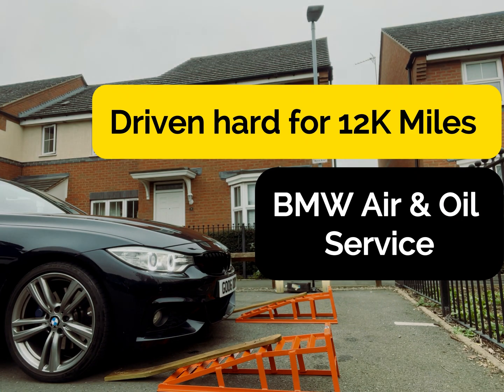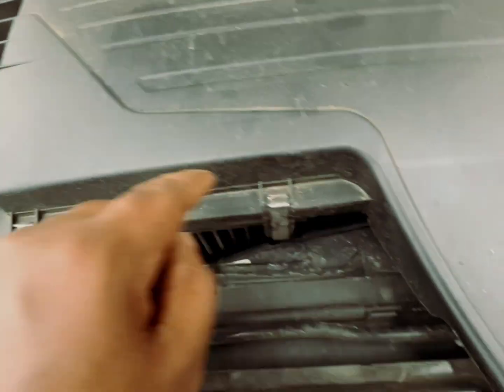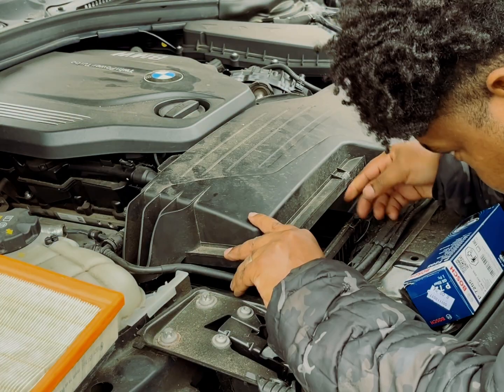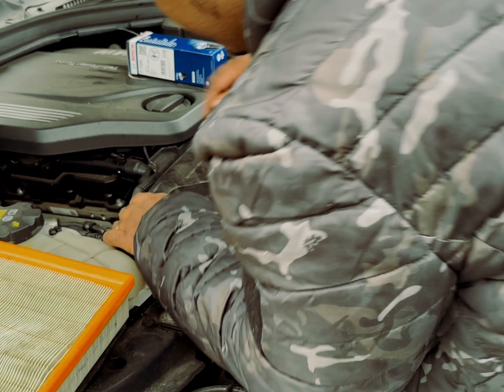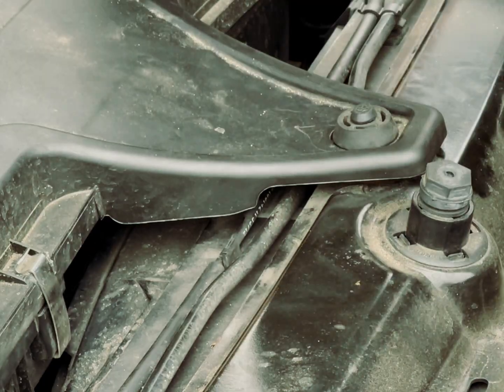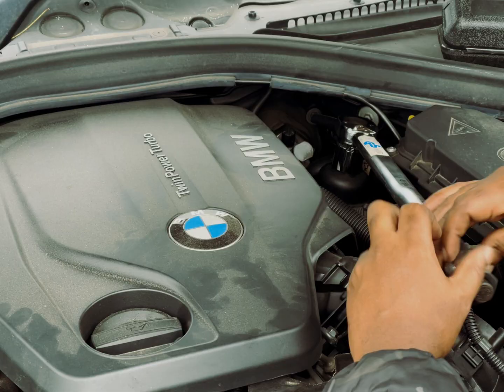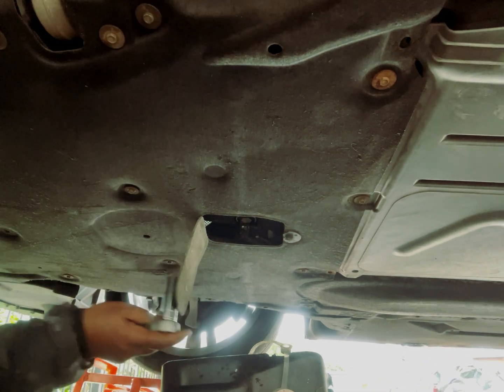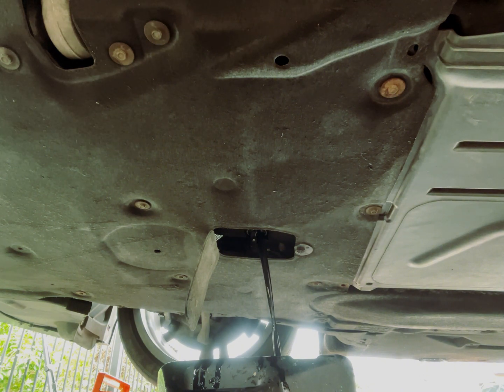Learn from my Mistakes: BMW 420d Air and Oil Service Fails and Lessons Learned.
Learn from my Mistakes: BMW 420d Air and Oil Service Fails and Lessons Learned" dives deep into common DIY car maintenance challenges. In this video, I share my experiences and lessons learned from servicing the air and oil systems of a BMW 420d. Perfect for car drivers and enthusiasts, this guide offers practical tips to avoid common pitfalls and ensure a smooth maintenance process. Whether you're a seasoned DIYer or just starting with car repairs, this video is packed with valuable insights to enhance your car servicing skills.

This is an easy 2hour job and even if you struggle with ADHD once you put your mind to it you can make it happen.

Tools:
1. 5w 30 Oil
2. Drive socket #17, #13, #27
3. Air Filter
4. Ratchet wrench
5. Torque wrench
6. Flat screwdriver
7. Funnel
8. Oil drain pan
9. Microfibre towel
10. Fender cover
11. Jack stands or Ramp

Support

Gear

Panasonic G80
MacBook Pro
CapCut
FCPX